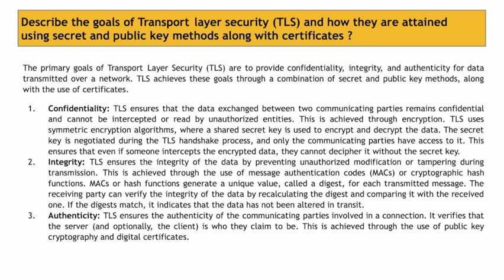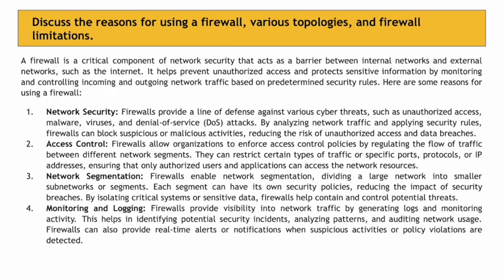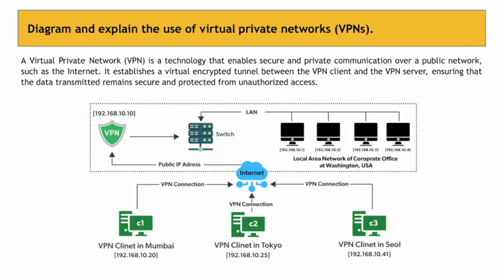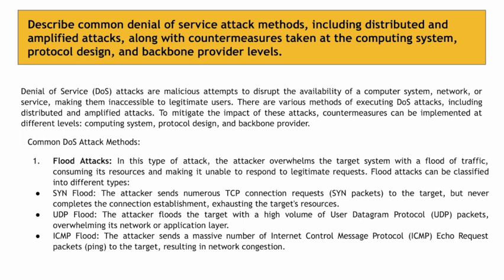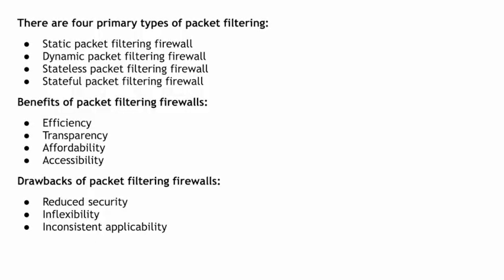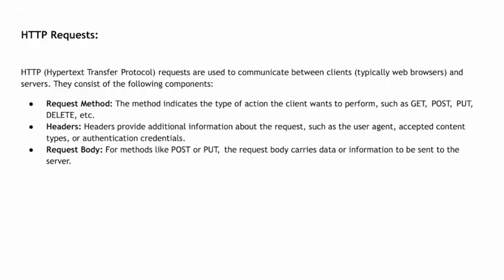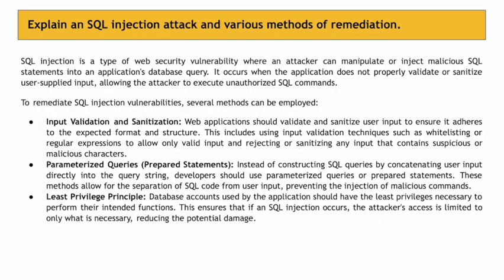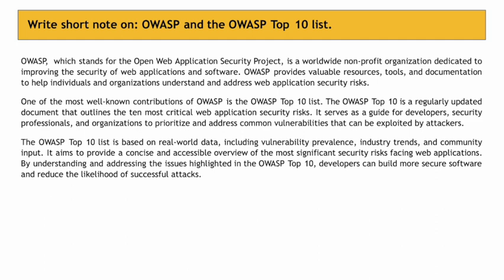Network & Web Security - Information Security (K8)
By- Mahak Gupta & Ankit Limone